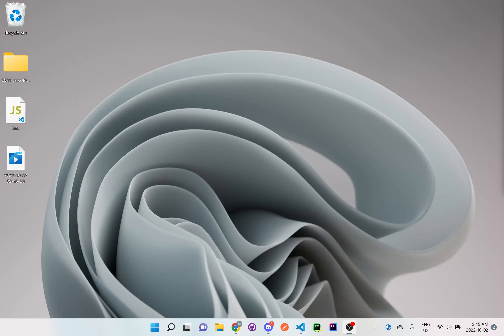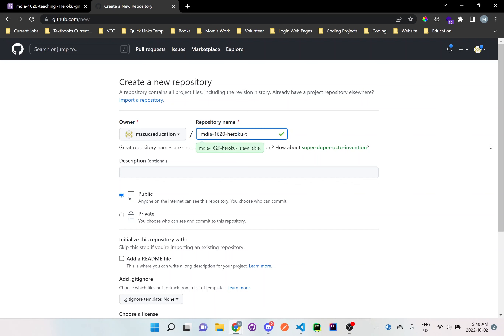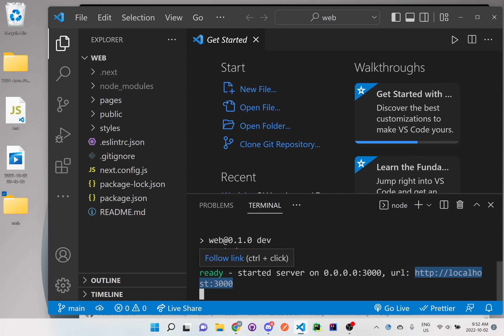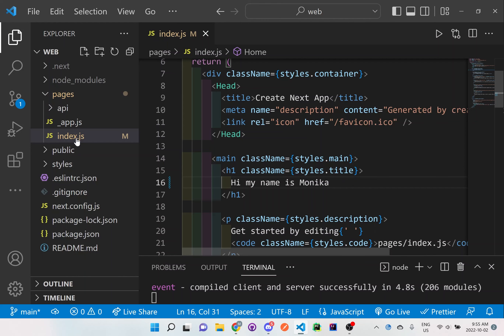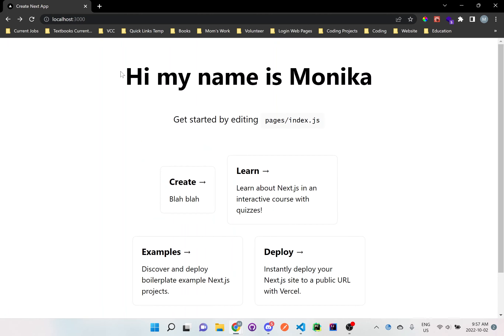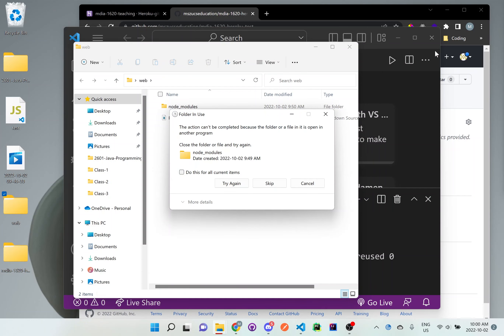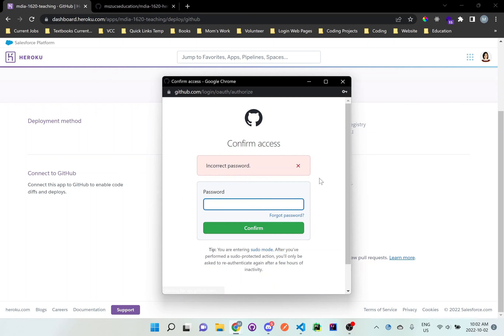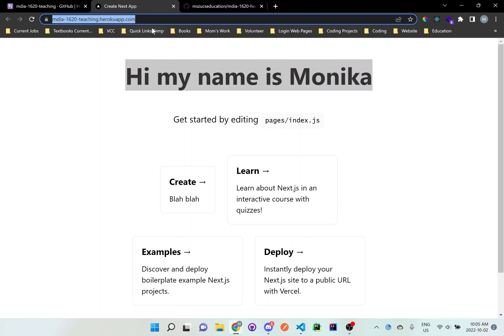Heroku Deployment from Github Next.js